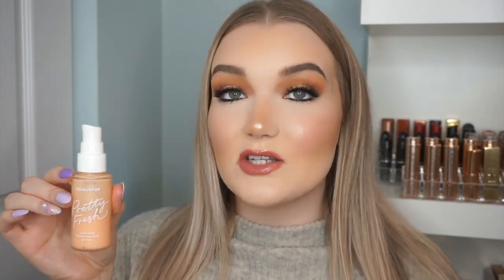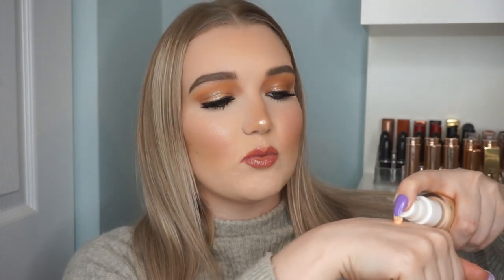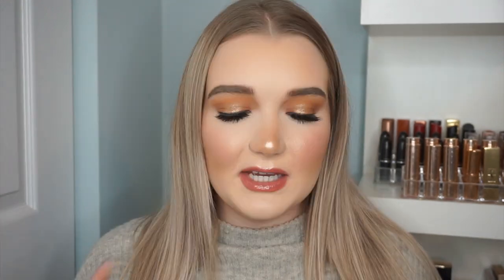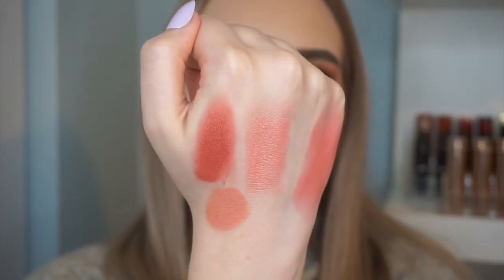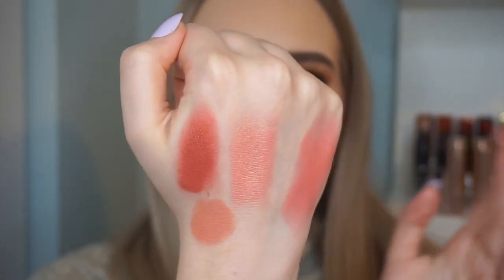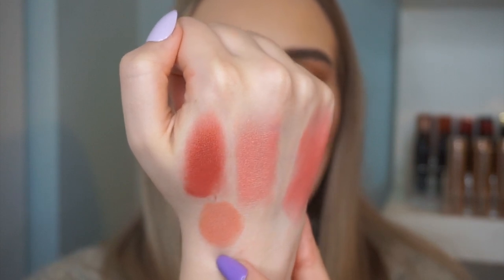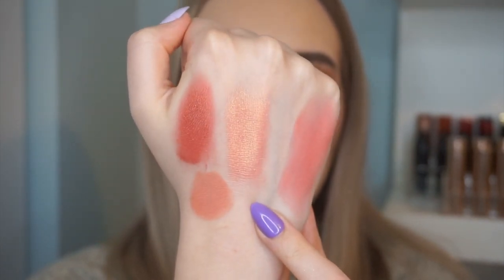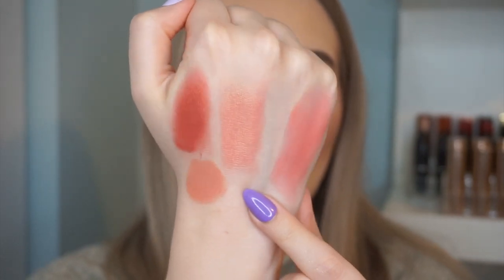Best of the Drugstore 2020 (Face, Eye & Lip Products)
Hey Guys! Today I'm sharing all of favourite drugstore makeup for every category. I LOVE drugstore makeup and in my opinion, this is the best of the best that the drugstore currently offers.

-- NYX Cosmetics Bare With Me Radiance Perfecting Primer
-- Kokie HD Skin Perfect Foundation '10W'
-- Makeup Revolution Conceal & Hydrate Foundation 'F1'
-- Coty Airspun Setting Powder 'Translucent'
-- Maybelline Fit Me Loose Setting Powder '05 Fair'
-- Physicians Formula Butter Bronzer
-- Almay Healthy Hue Blush 'Pink Flush'
-- Maybelline Lash Sensational Mascara
-- L'Oreal Lash Paradise Mascara
-- NYX Cosmetics Slide On Lip Liner 'Bedrose'
-- NYX Cosmetics Slide On Lip Liner 'Nude Suede Shoes'
-- NYX Cosmetics Filler Instinct Plumping Lip Polish 'Sparkling Please'